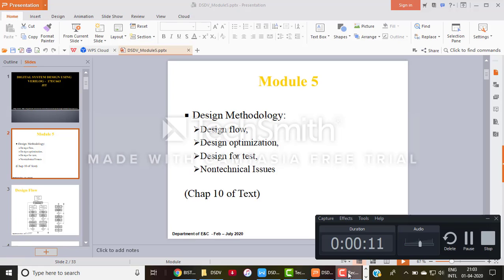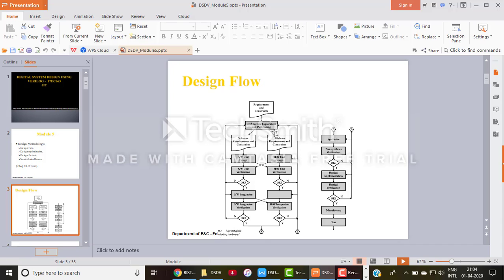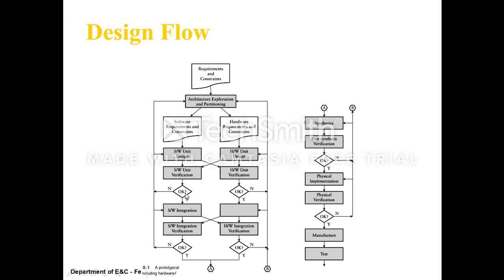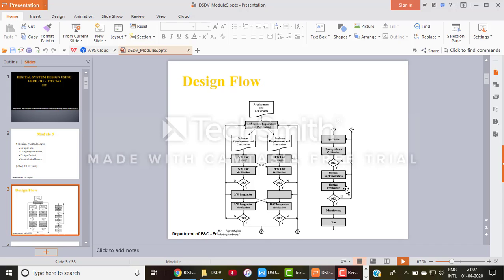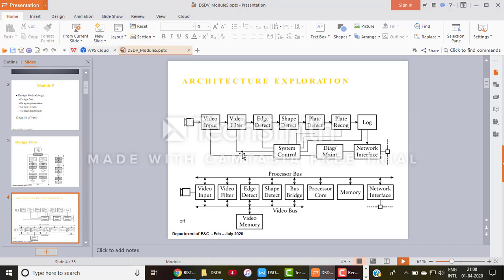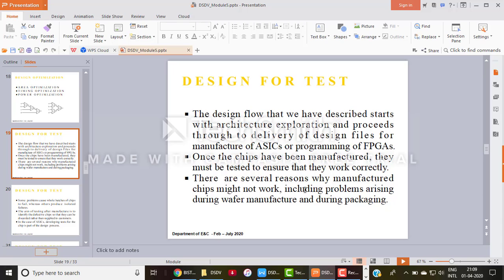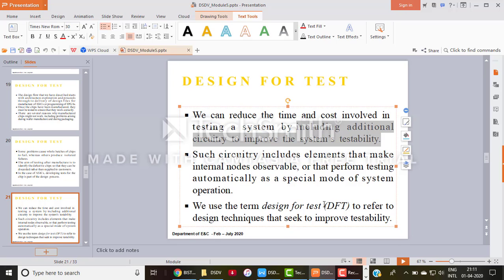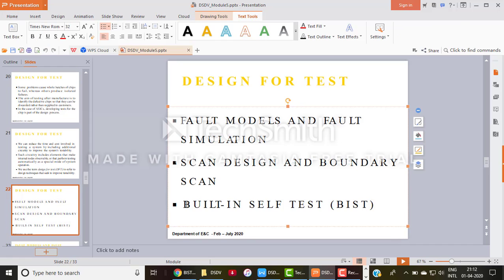DESIGN FLOW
IC Design flow